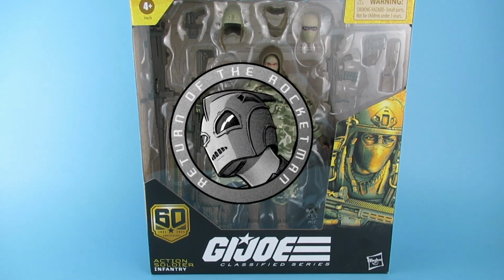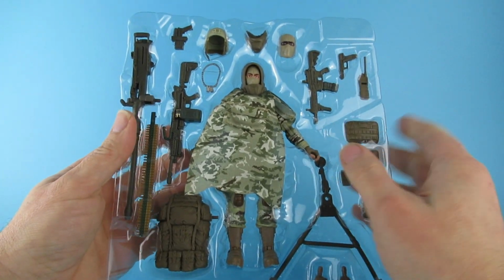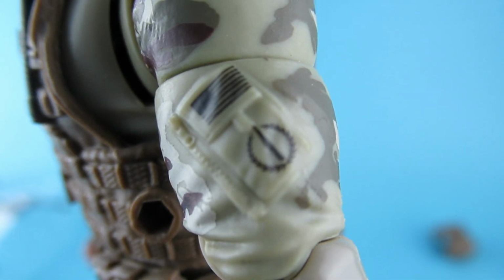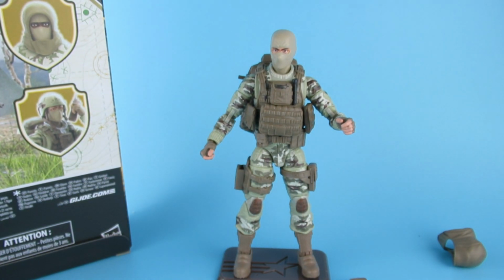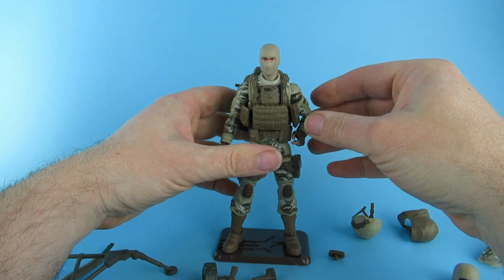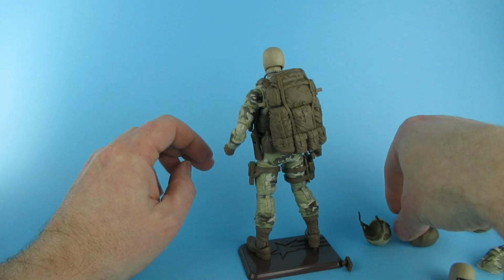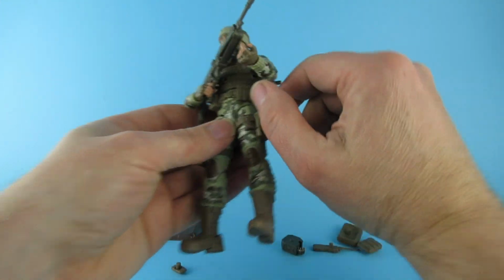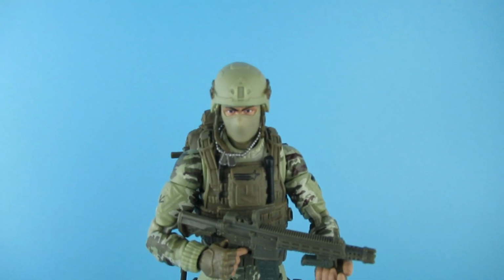GI JOE CLASSIFIED DELUXE 60TH ANIVERSARY Action soldier infantry action figure review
this is the gi joe classified deluxe 60th aniversary action soldier infantry 6" action figure unboxing review

this is a fun figure nice set of weapons which will come in handy for some of the older figures that didn't have great guns .

the back isn't from snowjob it's not even close. sorry if you were shouting at the screen.